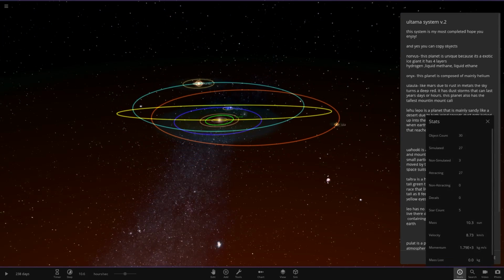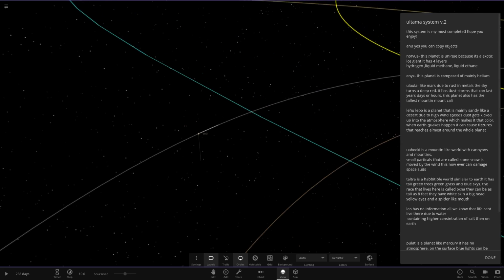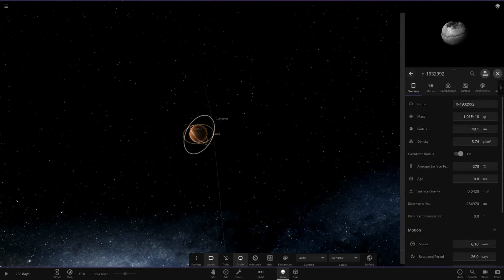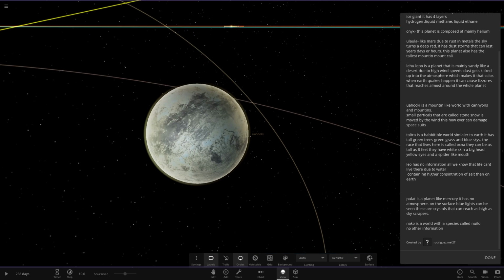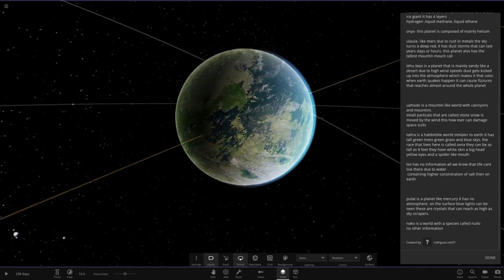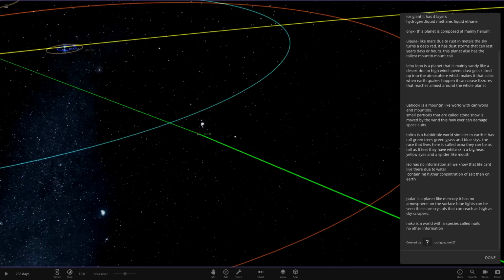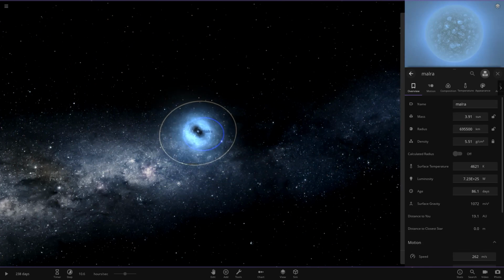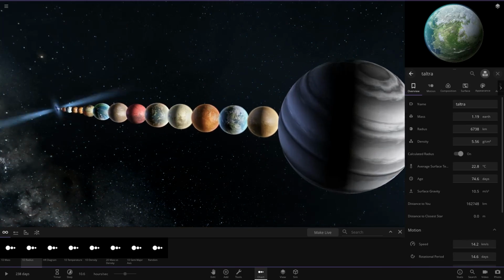Binary Pulsar System ! Subscribers Solar System #145 Universe Sandbox